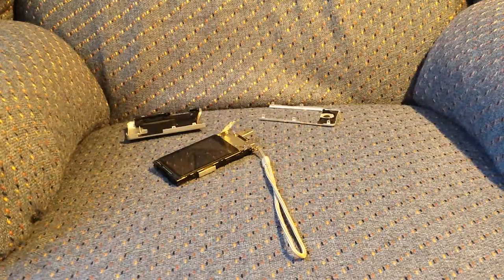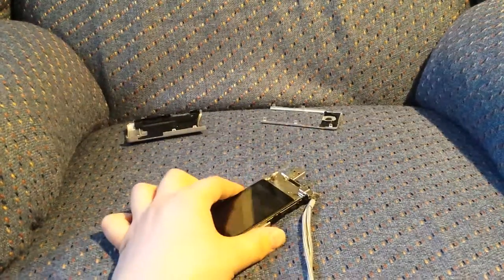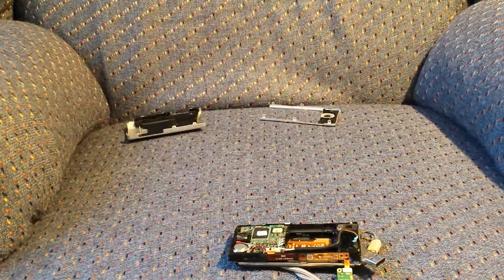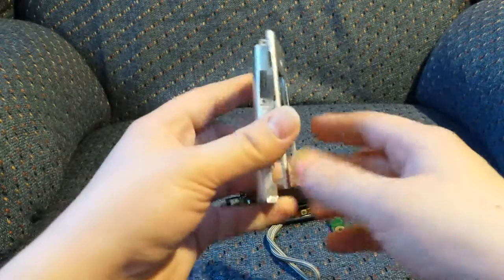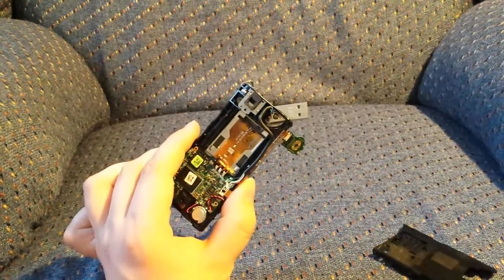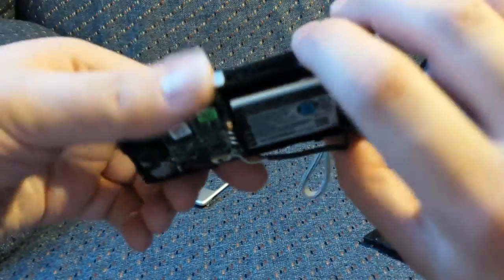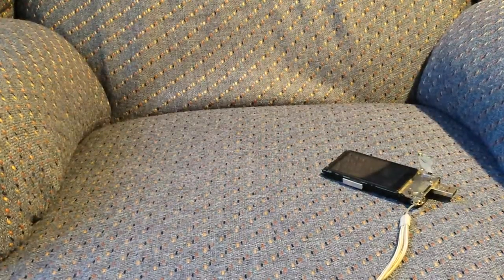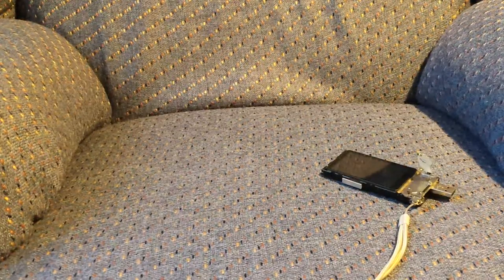The Sony Bloggie Touch HD Has A Replaceable Battery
I had to disassemble my Sony Bloggie Touch HD to replace the camera sensor and found out that the battery is actually an easily replaceable battery in it.

The sony Battery Model Number Is: